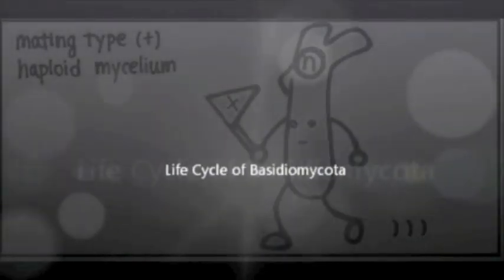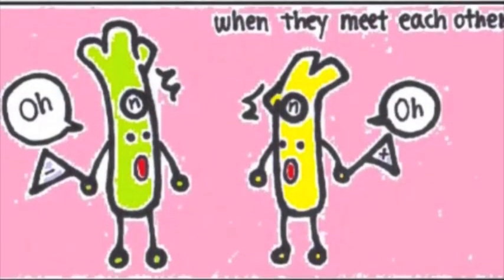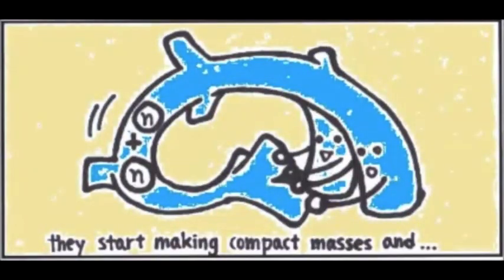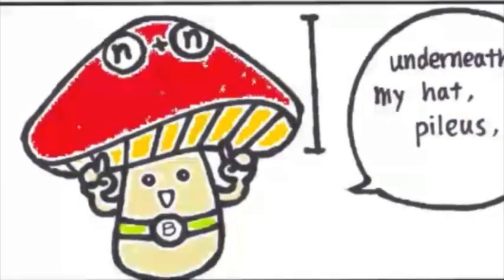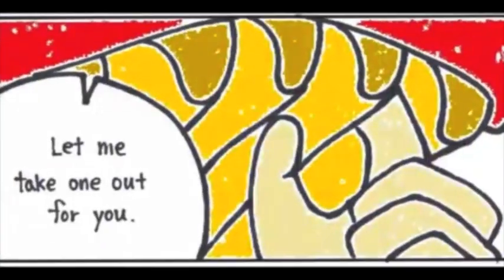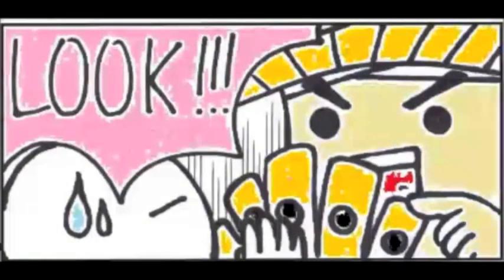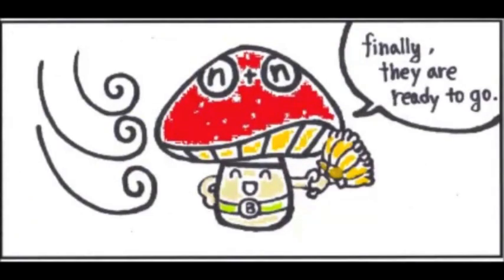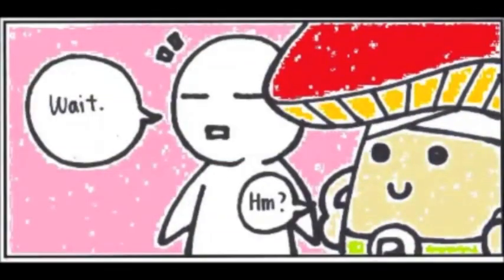Basidiomycota Life Cycle (Fungi)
Bio 201 Artifact of Learning Project